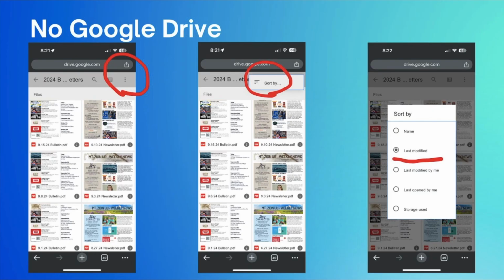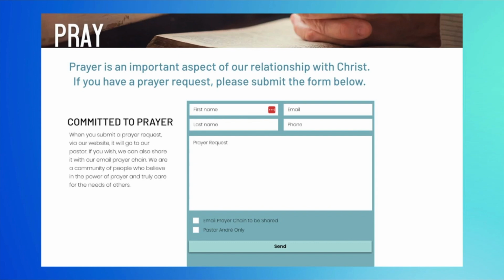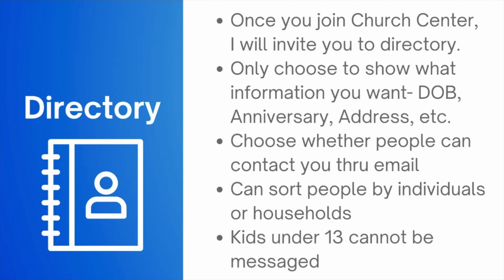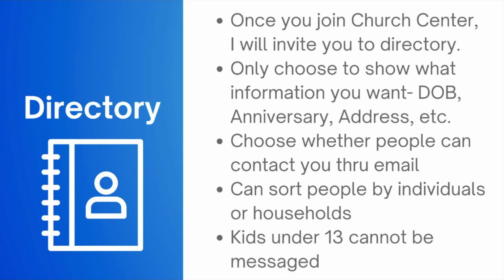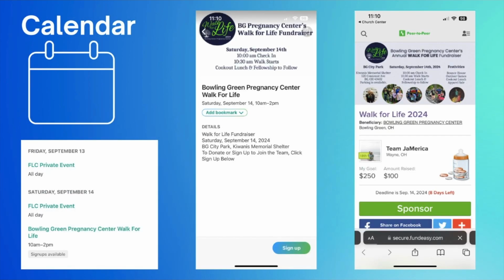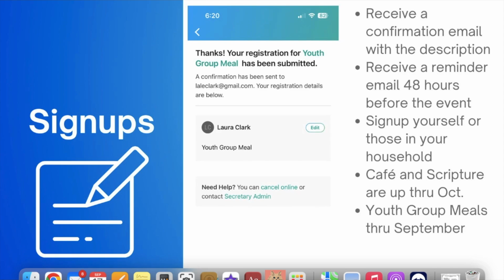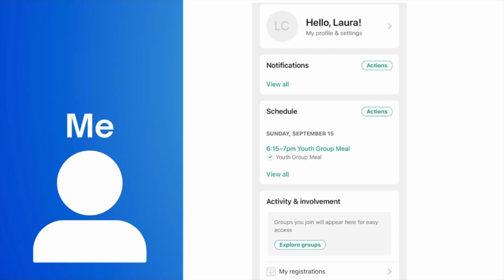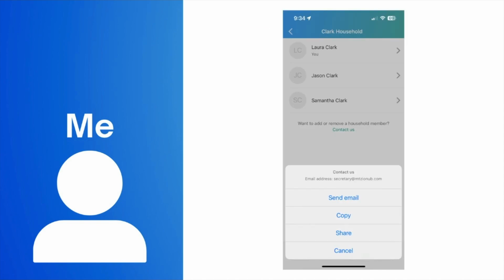Church Center Tour- Mt. Zion UB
Basic tour of Church Center for Mt. Zion UB in Wayne, Ohio.